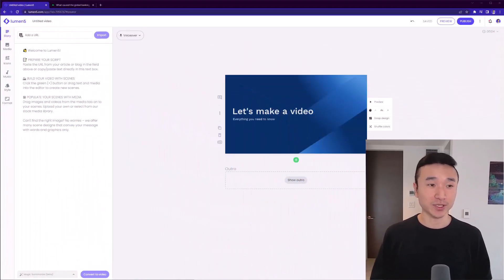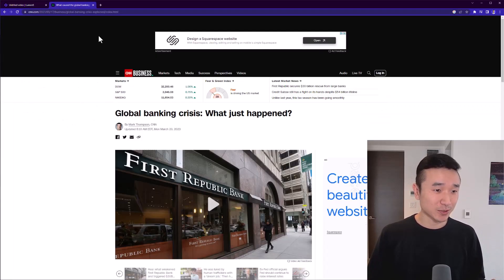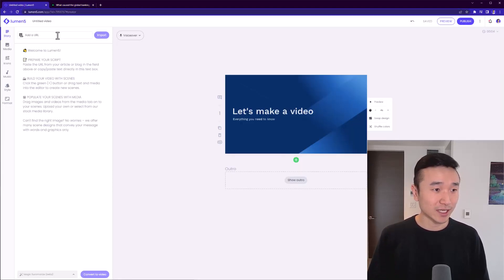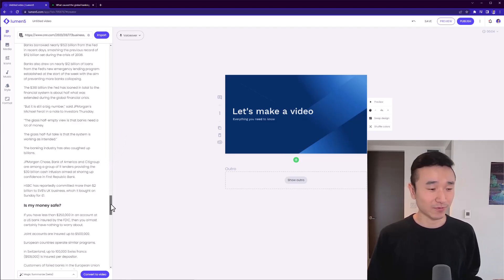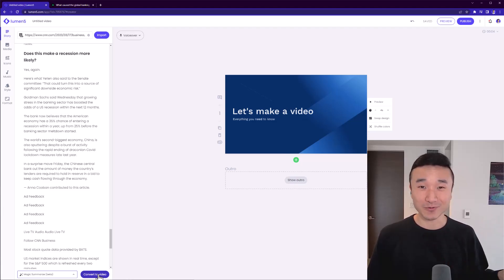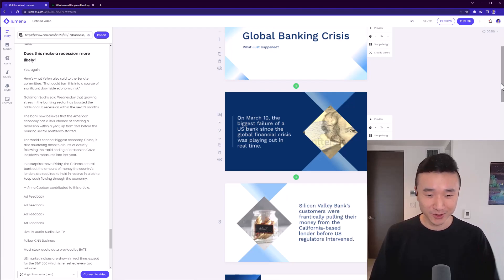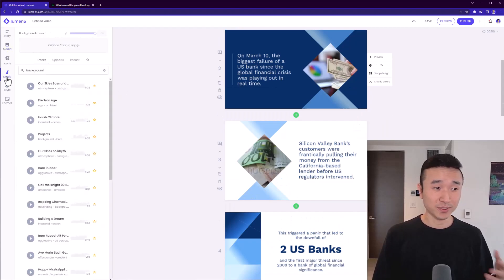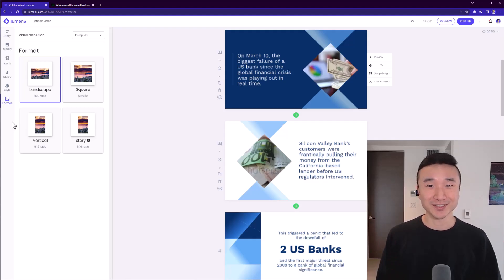How To Turn Blog Posts Into Videos Using GPT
ChatGPT is just one of many apps that uses the GPT technology. Here's a tutorial on how you can turn blog posts into videos using some of the GPT functionality on Lumen5!